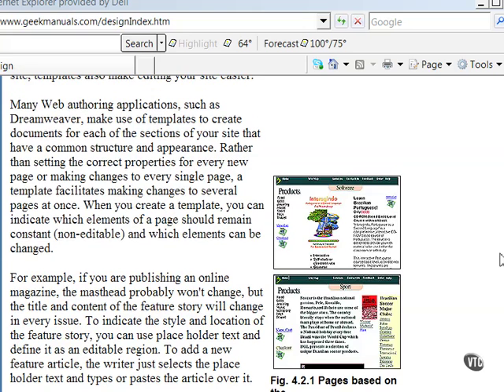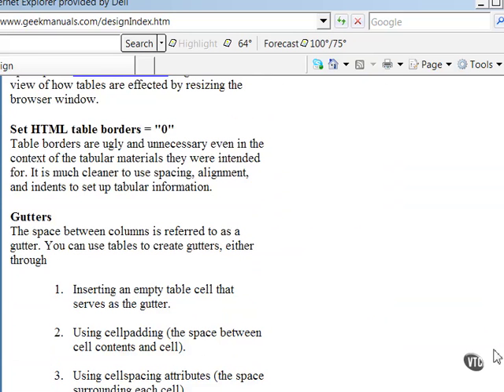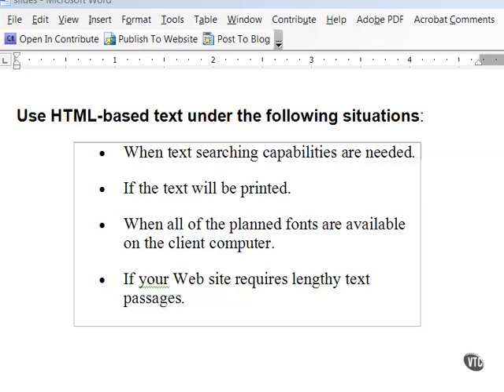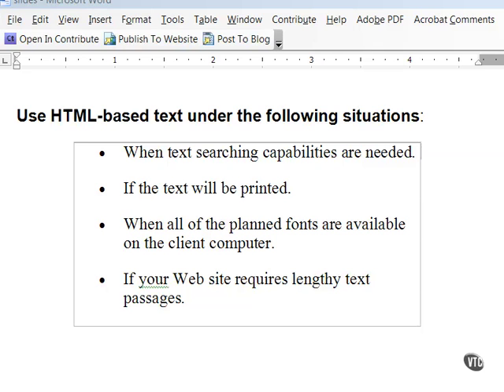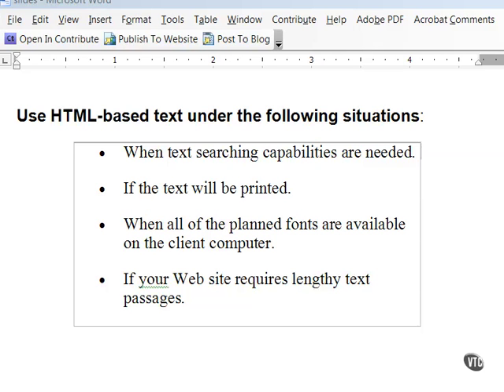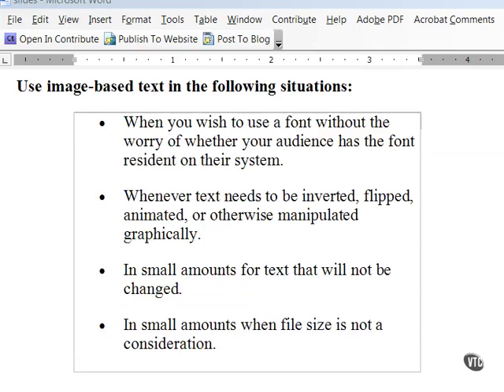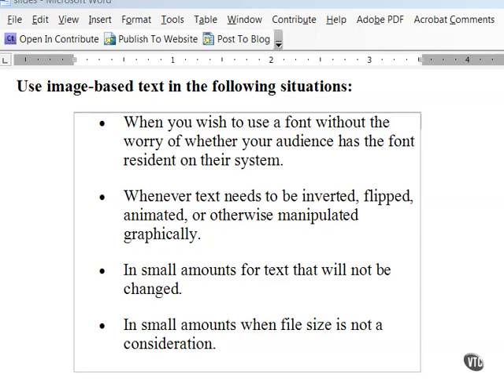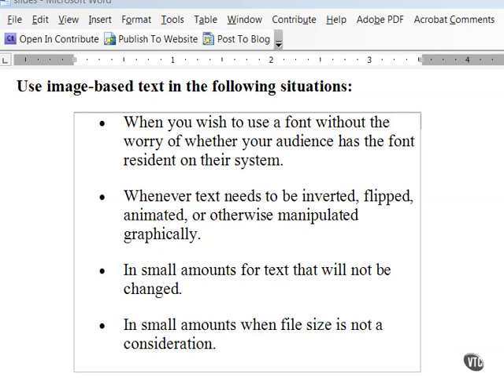Why Text Formatting is Important